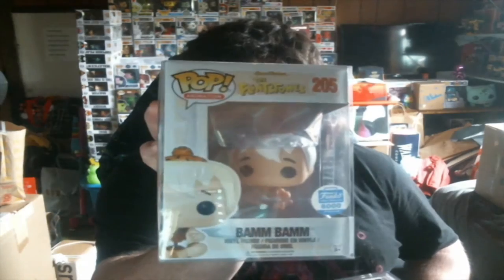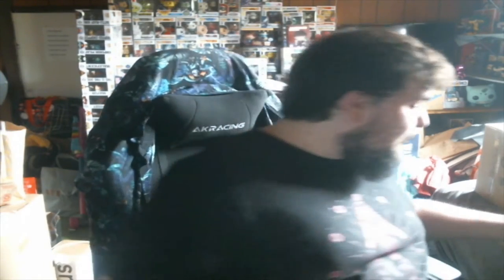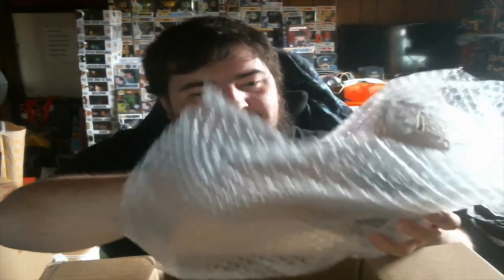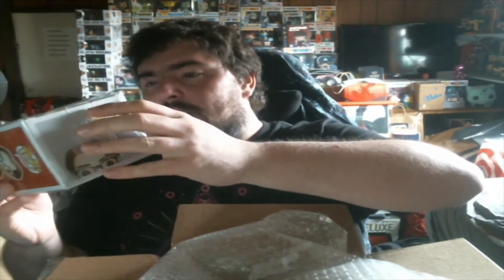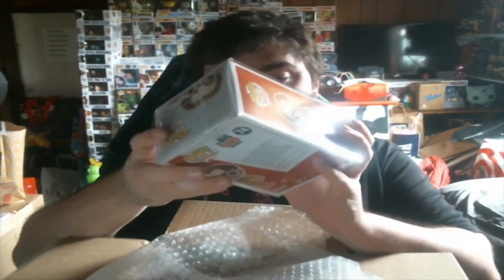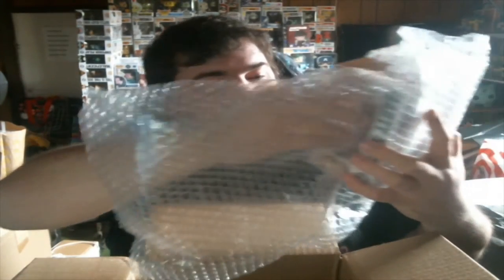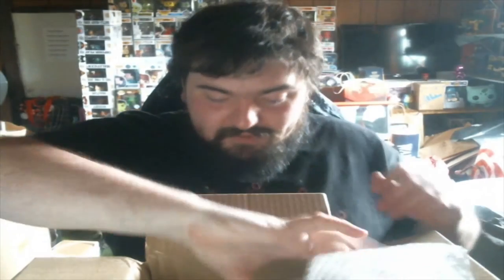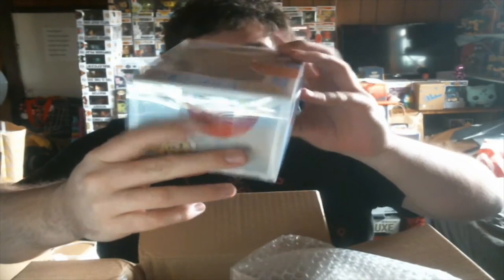It's Not Toucan Sam But I Like 'Em - Smeye World Damaged Grail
Not as good as Toucan Sam but it's a close second!

WE'VE GOT MERCH NOW!

Want to stay up-to-date on our uploads, live streams, AND be apart of a constantly growing community? Join my bro's Discord server! He's a constantly growing streamer and is slowly but surely growing a community for like-minded people. Not only is it free to join, but he offers multiple ways to promote your own Twitch, YouTube, or whatever platform you prefer. There's always someone around to help out with any questions or to simply chat. If you're interested in joining, just follow the link below and make sure to say that Big Cat sent ya!